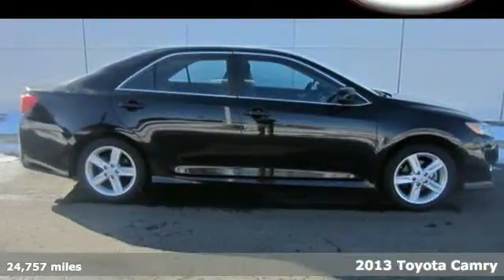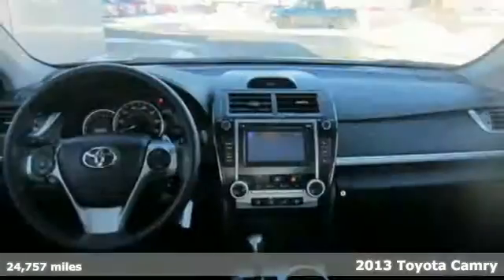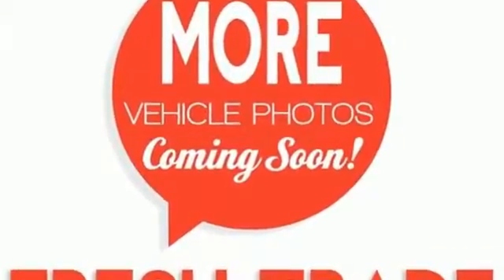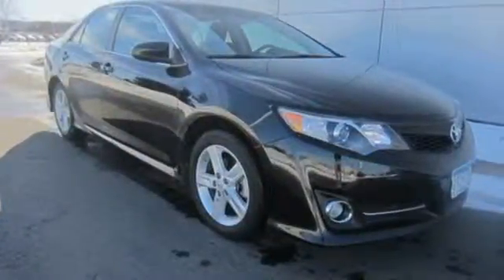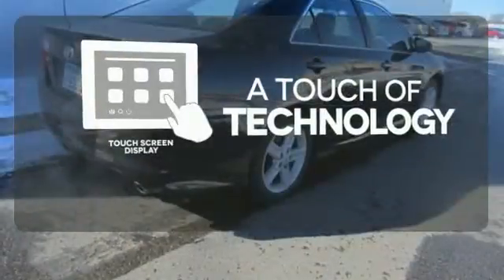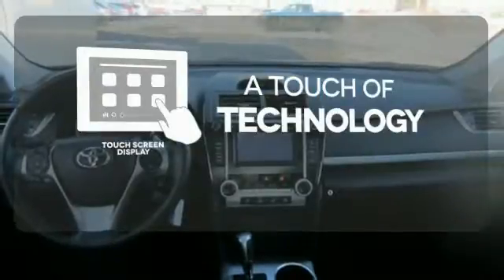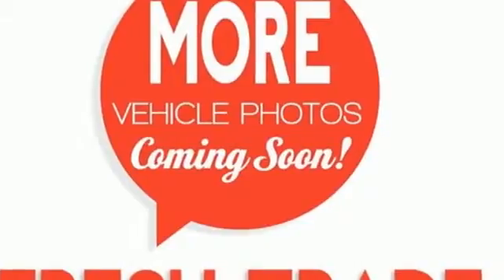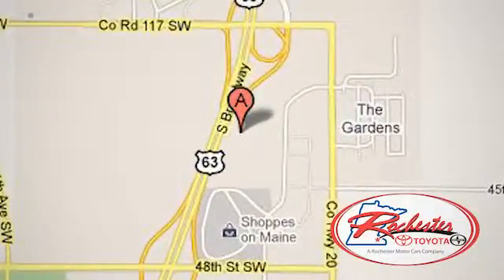Certified 2013 Toyota Camry Rochester MN Winona, MN X4154 - SOLD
Year: 2013
Make: Toyota
Model: Camry
Trim: SE
Engine: 2.5L I4 SMPI DOHC
Transmission: 6-Speed Automatic
Color: Black
Mileage: 24757
Stock #: X4154
VIN: 4T1BF1FK8DU667513

Address:
4900 Highway 52 N